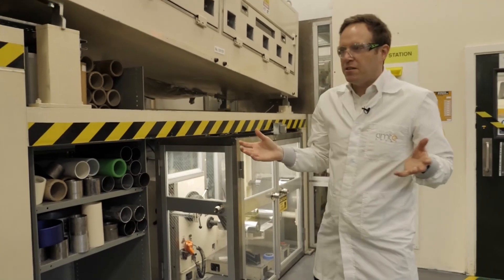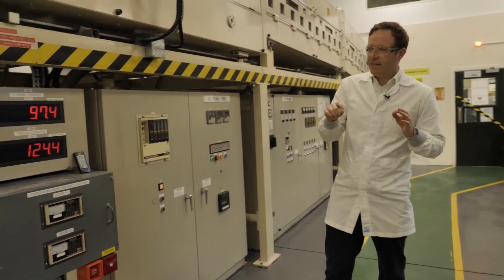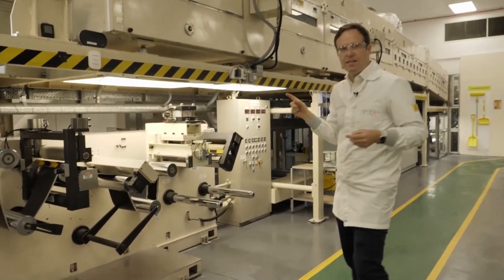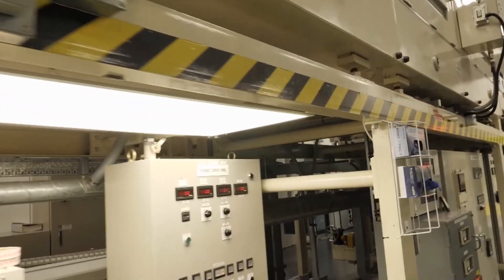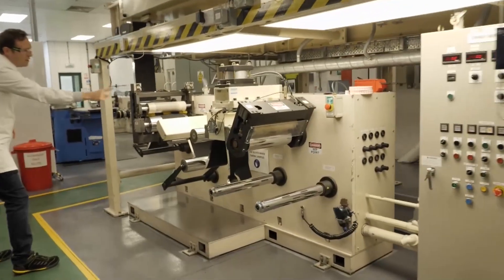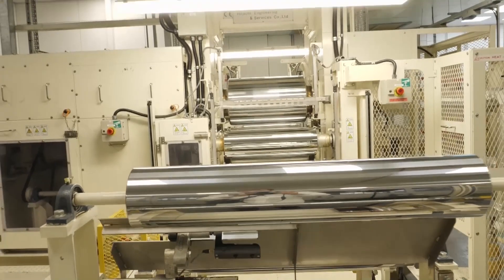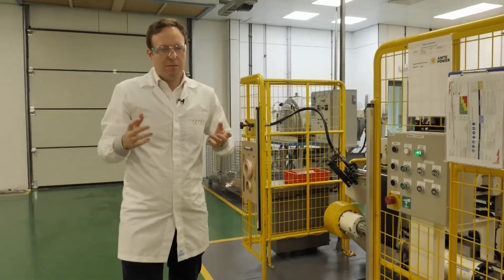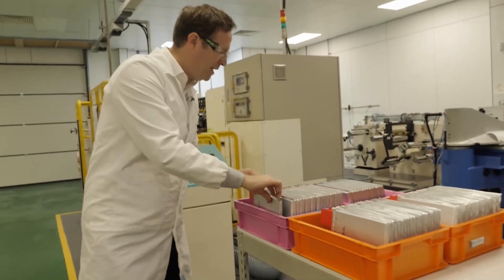How lithium batteries are made by one of the UK's only producers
Sky's Ed Conway visits a lithium-ion battery factory in Scotland to explore how industry's 'sexiest' product is made - but for how much longer?

One of Britain’s only battery producers is considering shifting manufacturing from the UK to the US to benefit from American subsidies, Sky News can reveal.

It comes after America introduced an unprecedented set of subsidies for green companies as part of its multi-billion dollar Inflation Reduction Act.